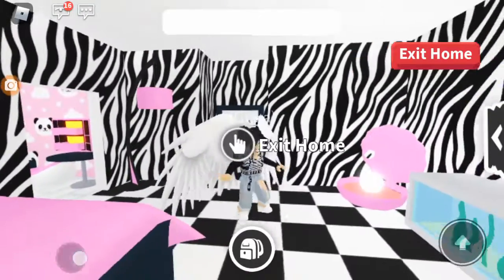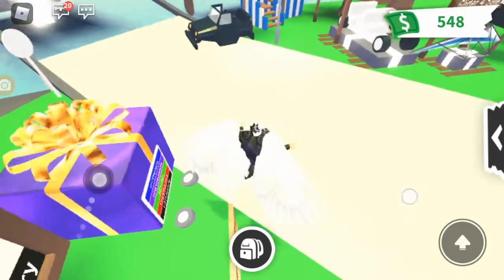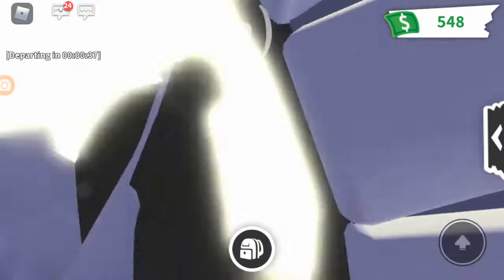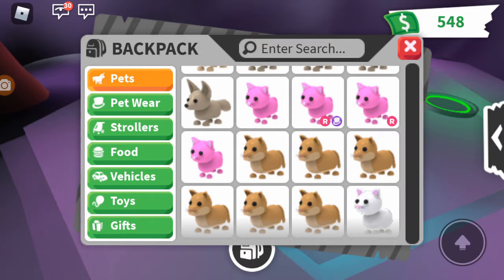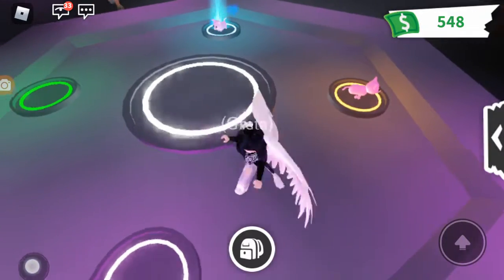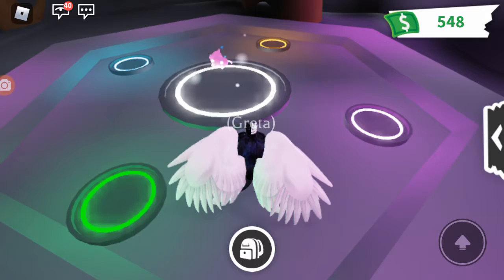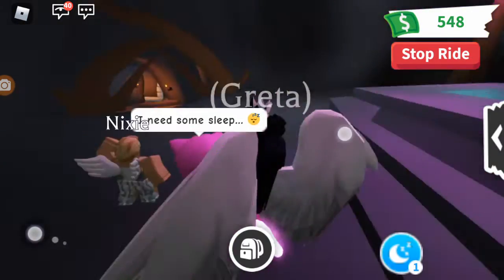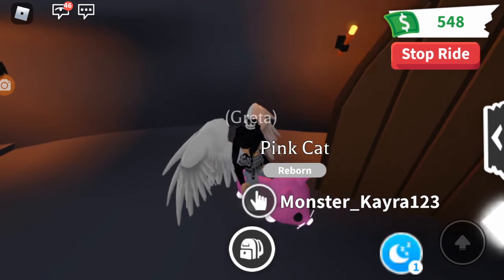I Made neon pink cat!! 😍😍😻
Im this video i made a neon pink cat!! she be so cute too!
i maybe give a lot for a ride pink cat but i think its worth it!